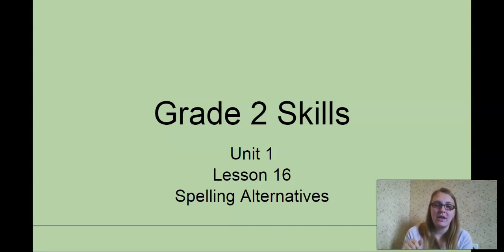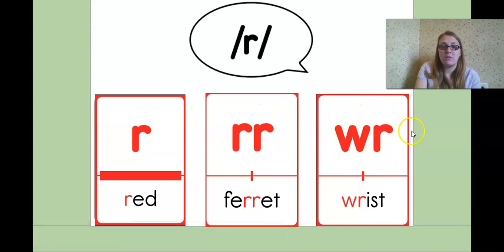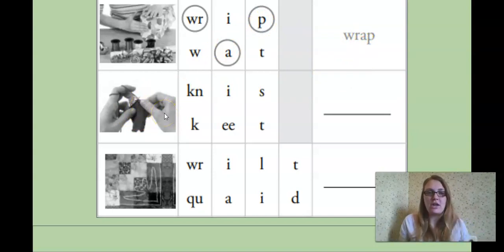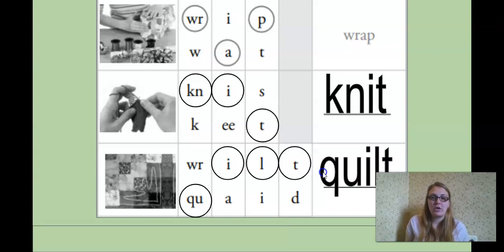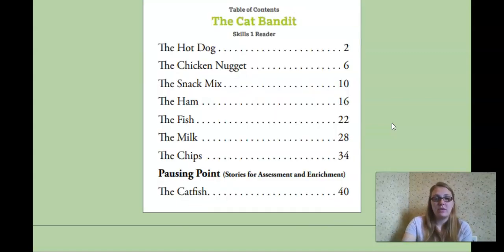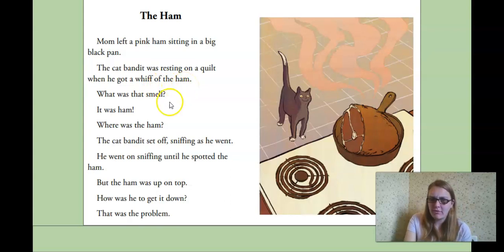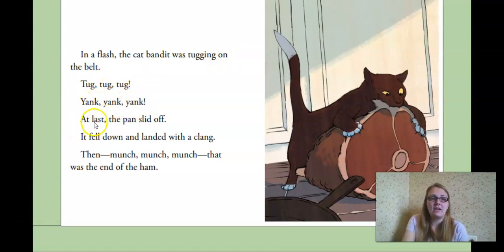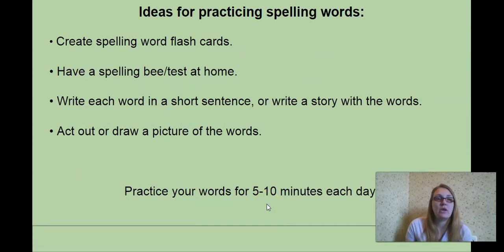Unit 1, lesson 16